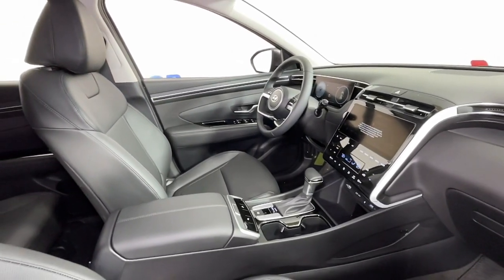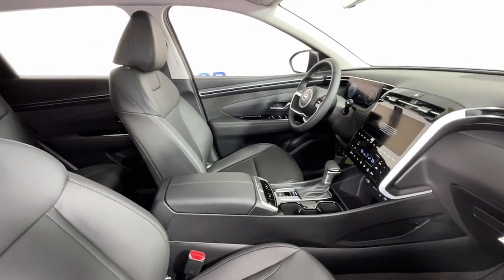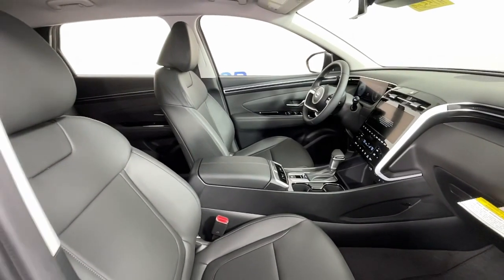2023 Hyundai Tucson at Oxmoor Hyundai | Louisville & Lexington, KY H15509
Portofino Gray New 2023 Hyundai Tucson XRT available in Louisville, Kentucky at Oxmoor Hyundai. Servicing the Lexington, Elizabethtown, KY, New Albany, IN, Jeffersonville, IN area.

Oxmoor Hyundai
8107 Shelbyville Rd

2023 Hyundai Tucson XRT AWD. 23/28 City/Highway MPGbrbrListed price may include *Owner Loyalty, Military Rebate, Financing Rebate, and/ or Local Market Area Savings *Customer may not qualify for all applied rebates.